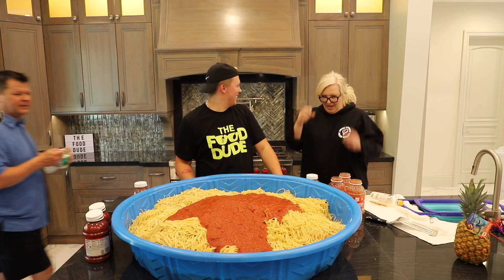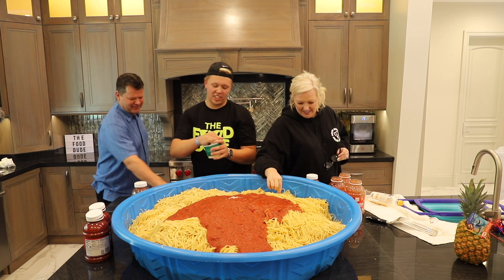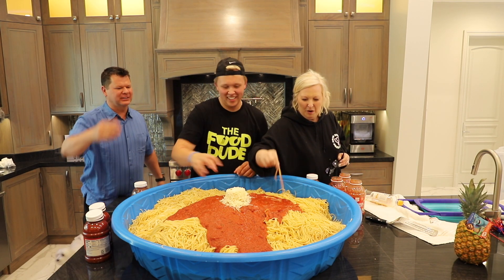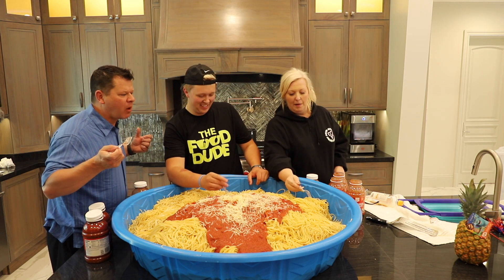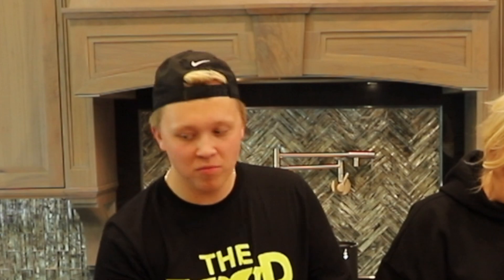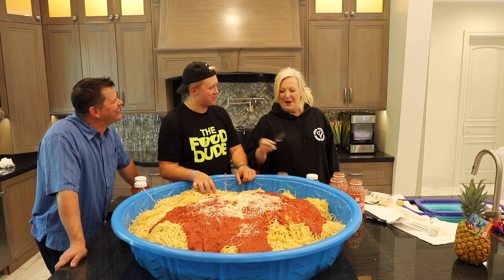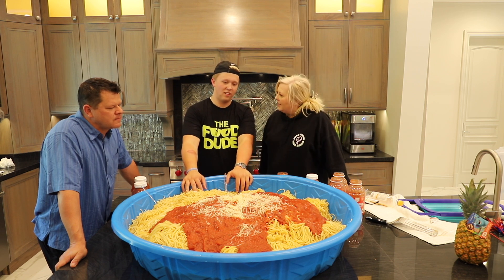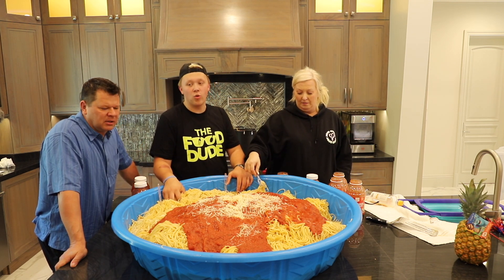MAKING WORLD'S BIGGEST BOWL OF SPAGHETTI!!!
GET YOUR FOOD DUDE MERCH IS AVAILABLE NOW!

⚠ WARNING ⚠
Please be warned (and we cannot possibly stress this enough); under no circumstances should any challenges, stunts, or pranks be attempted by any of our viewers. Again, do not try anything you see in this content at home and always consult a parent or adult with any questions or concerns.